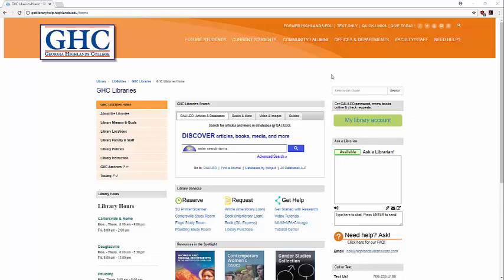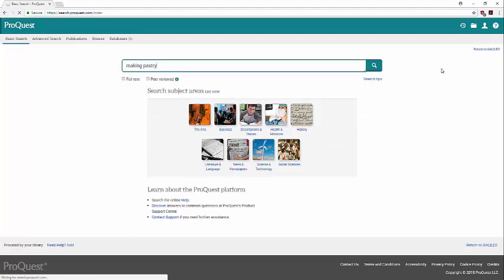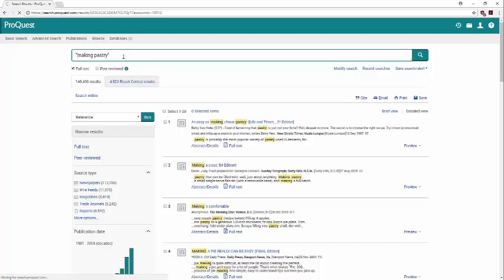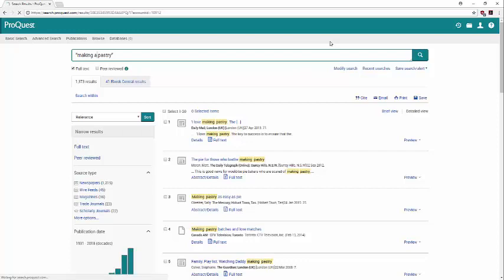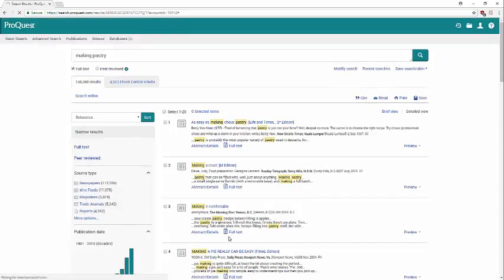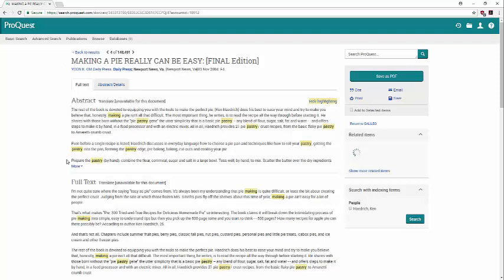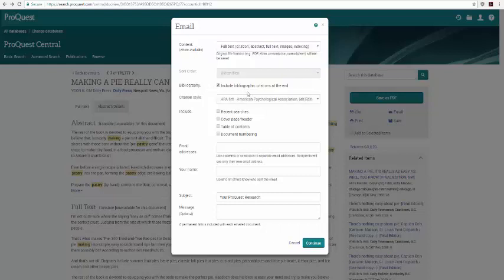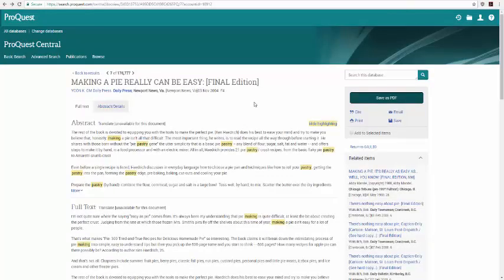Searching 101: Proquest database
Learn how to navigate the library's database Proquest!